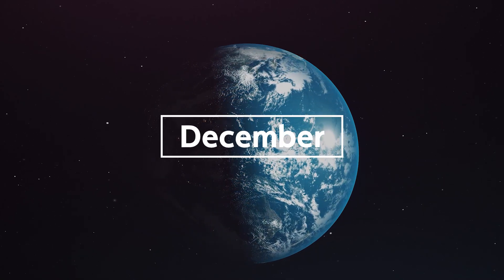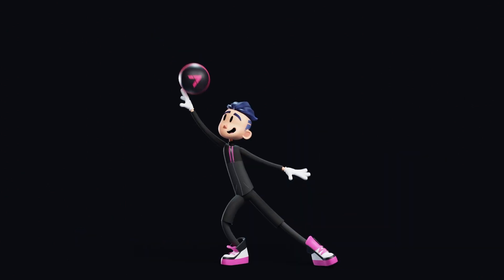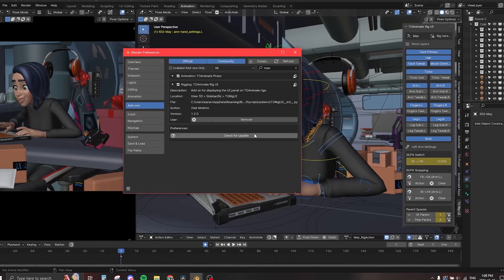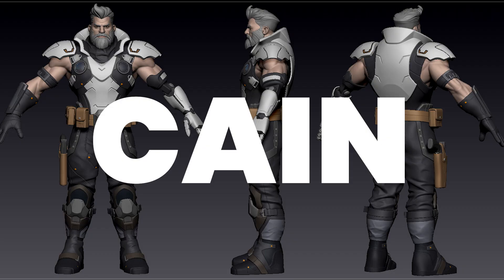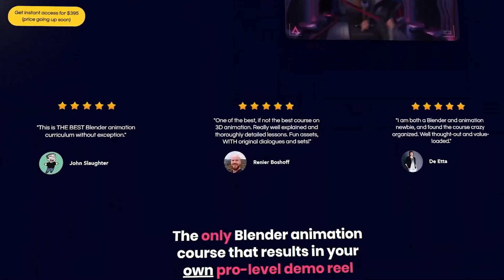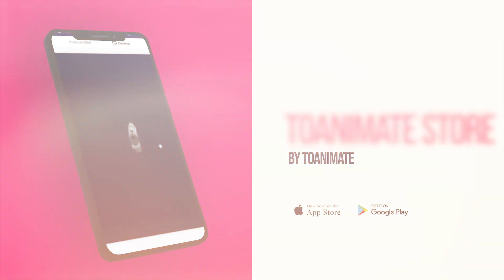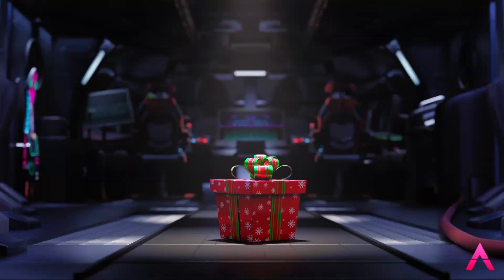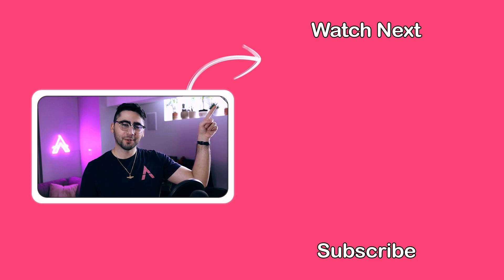HUGE plans for 2024!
🟣 If you you need help improving your animation skills and YouTube videos aren't cutting it, then consider joining our Ultimate Blender Animation Course and community of over a 1,000 students. We've spent 3 years creating & refining the curriculum, and you'll have a kickass demo-reel by the end of the course.

Quick video recap on what we've done so far with TOAnimate and our plans going into the new year. Tons of awesome assets and a ton more planned.

0:00 - Intro
0:12 - Prince increase heads-up
0:40 - Lil'Max
0:59 - Space suits & other assets
1:15 - New rig features & addon
1:58 - Pose library stockpile
2:12 - Dialogue clips
2:34 - Partnerships
2:42 - New lessons
2:57 - Subtitles
3:09 - Website revamp
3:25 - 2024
4:07 - Blender Rig Market Place - TOAnimate Store
5:06 - TOAnimate Picker